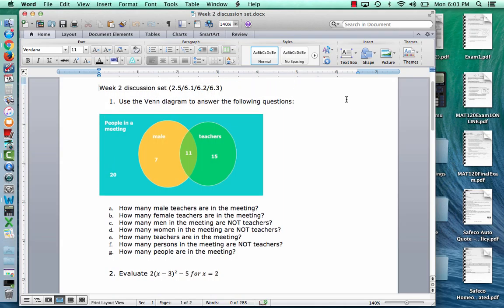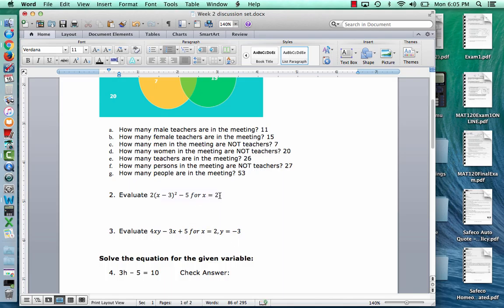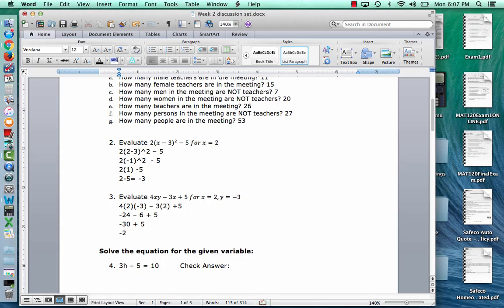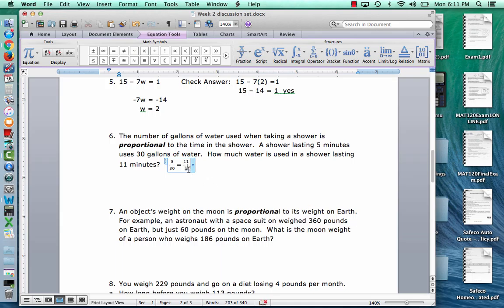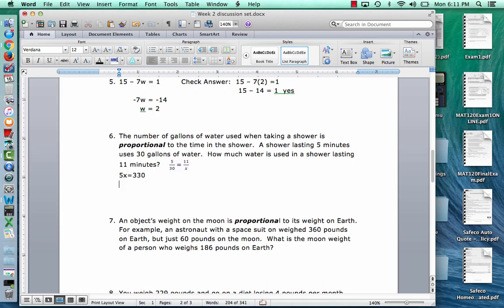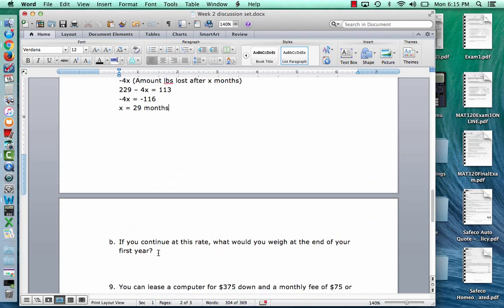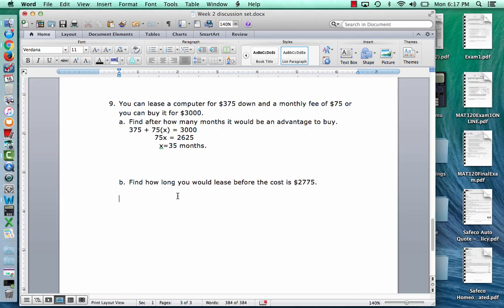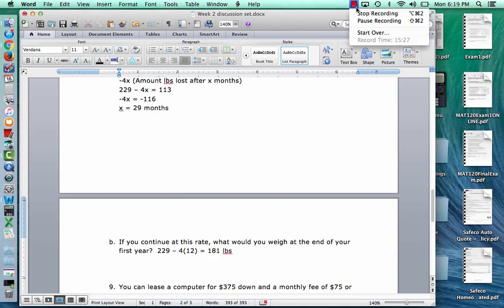Week 2 Discussion Answers (SU '16)